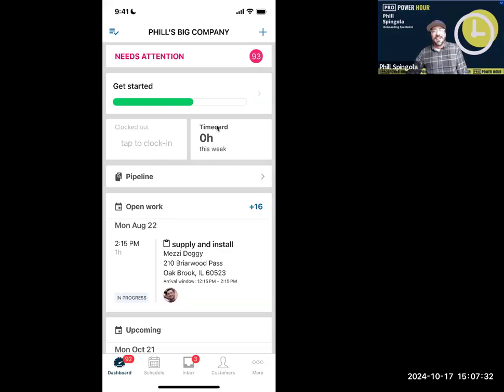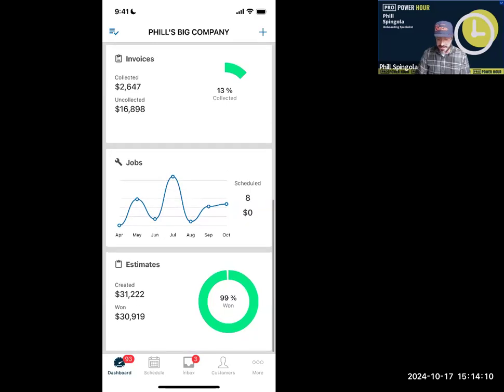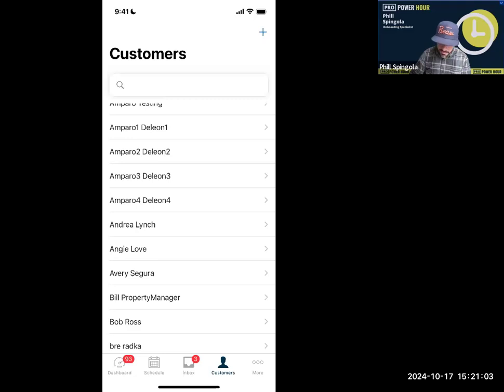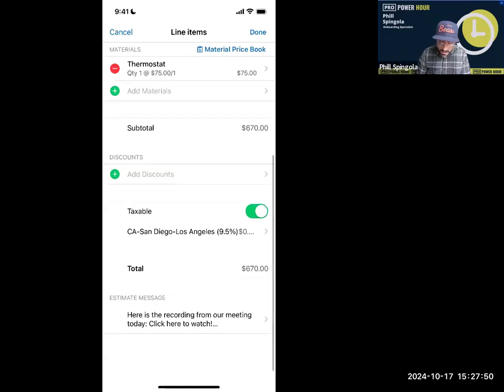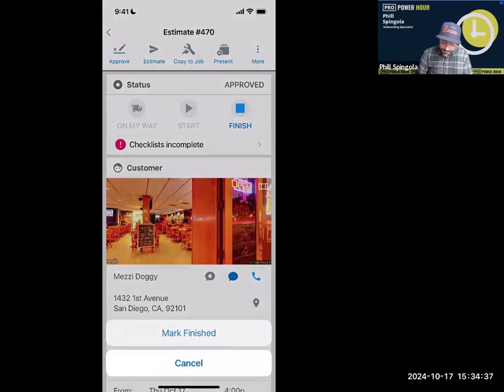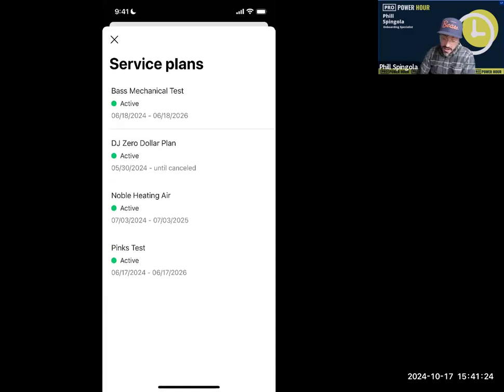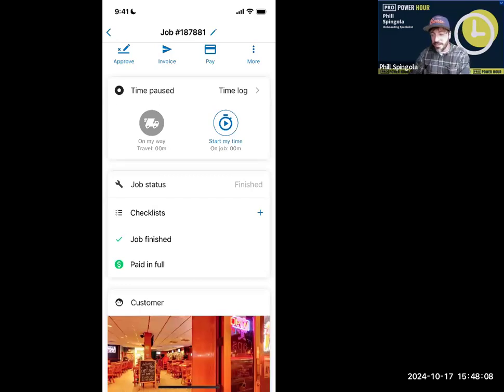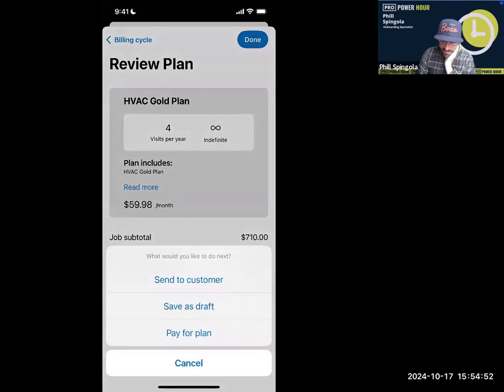Pro Power Hour: Admin Mobile App Overview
Demo of the Housecall Pro Mobile App Admin view.

Chapters:
0:00 Intro to Pro Power Hour: Admin Mobile App Overview
3:44 Mobile dashboard: tasks, unpaid and unscheduled work
7:14 Clock in/out, time cards, open work and invoices
13:41 Schedule views, calendar filters, and inbox texting
20:19 Creating an estimate: services, materials, discounts
28:08 Estimate options, checklists, tags, and approvals
35:03 Scheduling, on my way, and starting the job
40:00 Job costing, segments, invoices, and payments
43:51 Q&A: parent/child accounts, materials, check payments
50:10 Adding service plans in the mobile app
51:30 Wrap-up and upcoming sessions